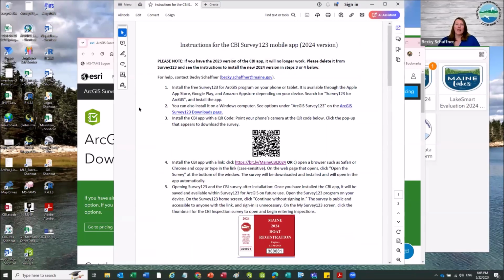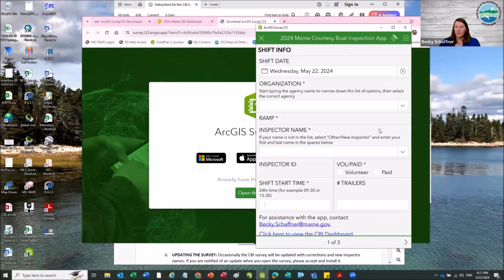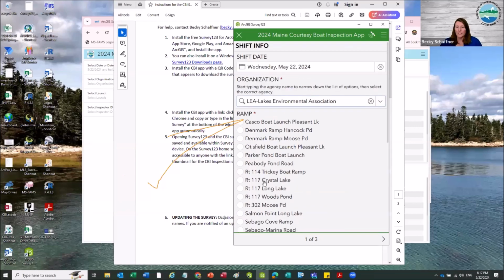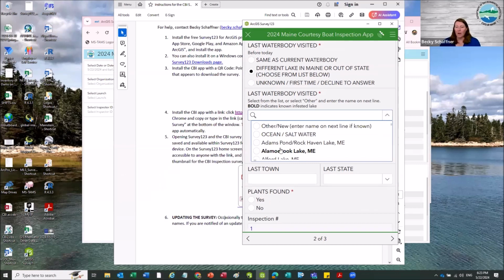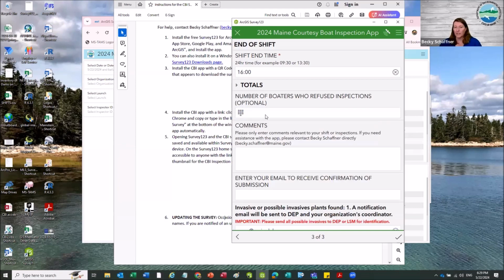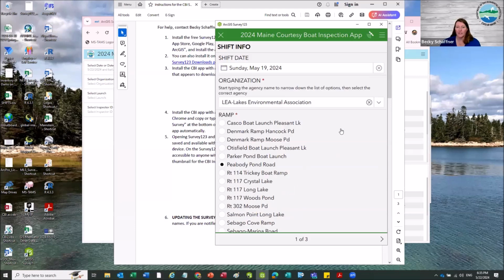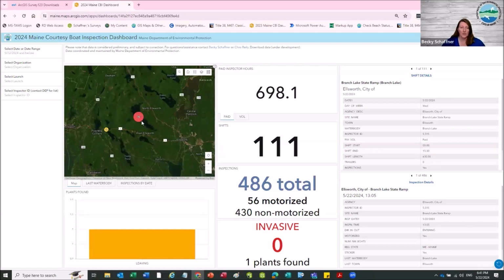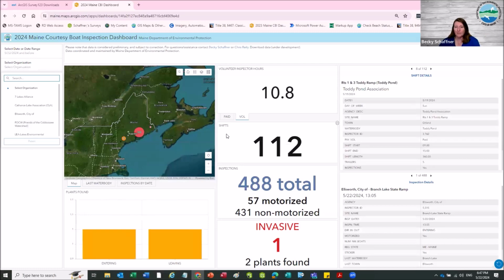CBI App training 5 22 24